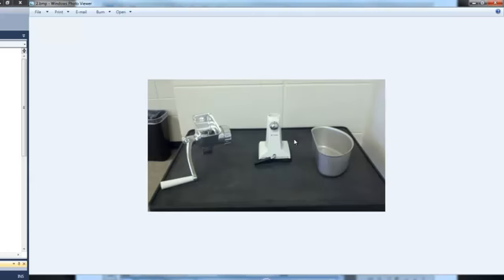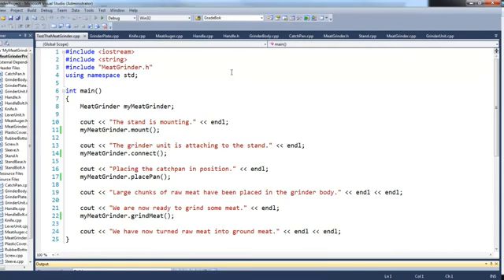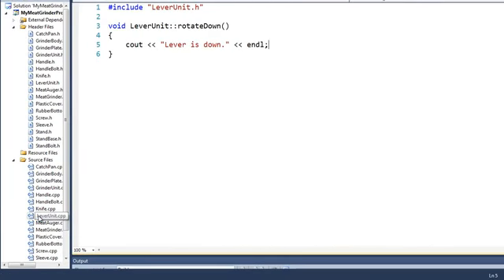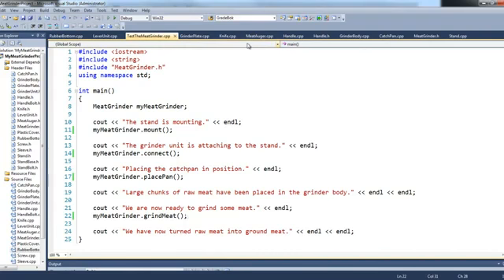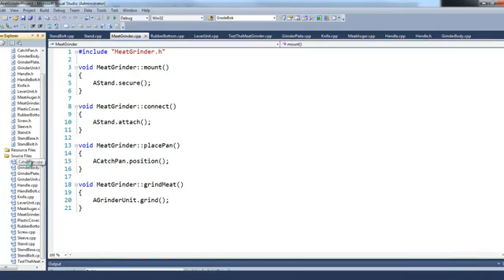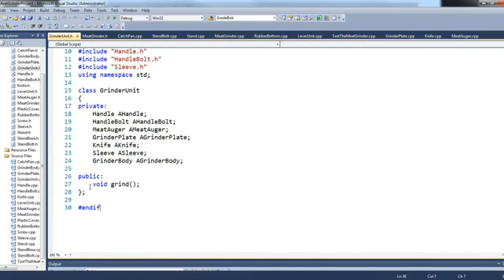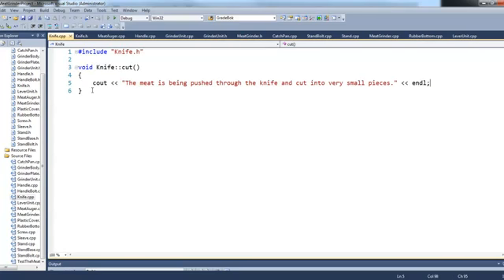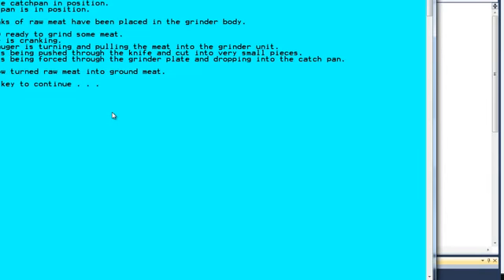Modeling Real World Objects in C++ / NCC Team 2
This video describes how a real world object, a clip radio, was simulated as a computer program using C++. Students discuss a brief overview of the project, explain how analysis was done to produce a class hierarchy, give a brief demonstration of the program's capabilities, and how some of the finer details of the program work.

Programmers/Producers:
Joel Frank
Joshua Davidson
Roger De Boer

Instructor:
Rodney Crater
Computer Science and Networking Technology
Northwest Iowa Community College